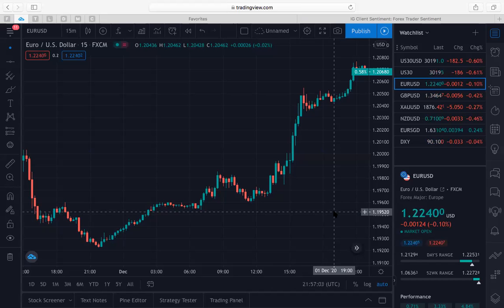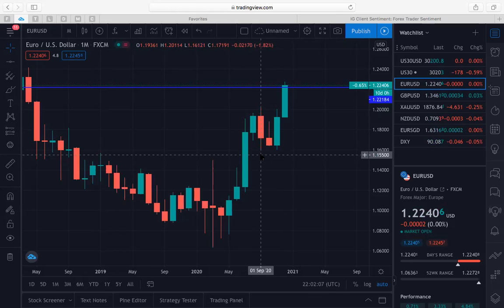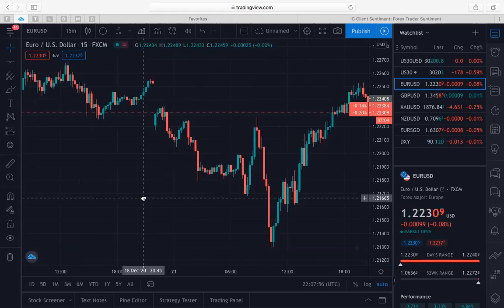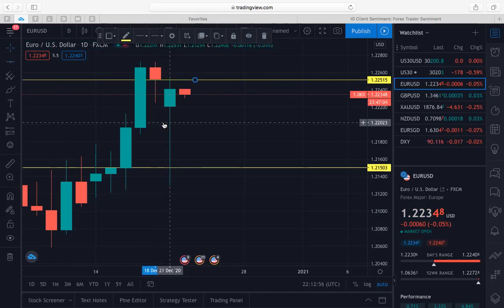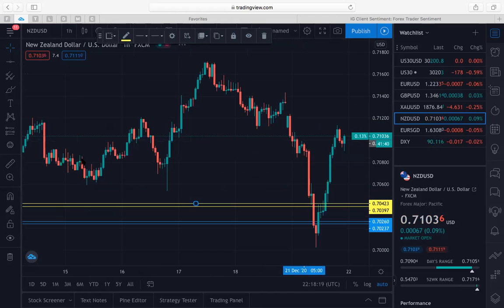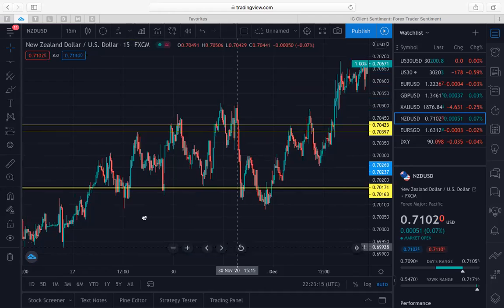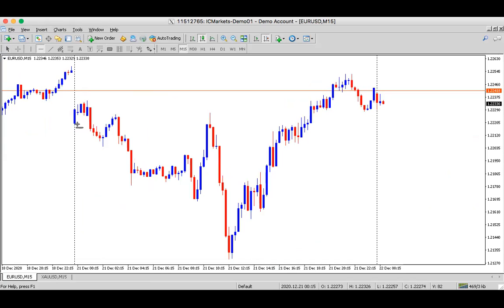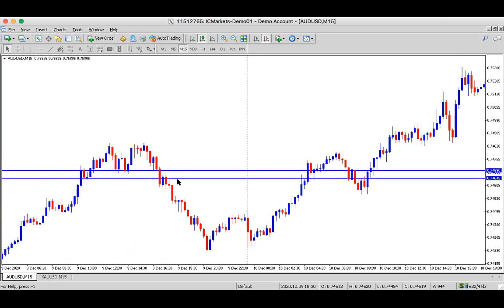Us30strategy Advanced 04